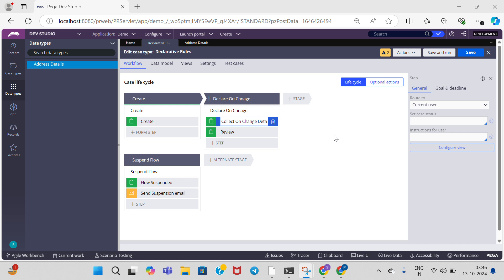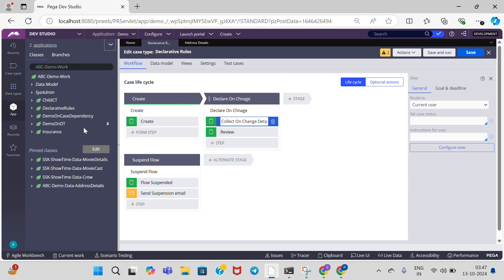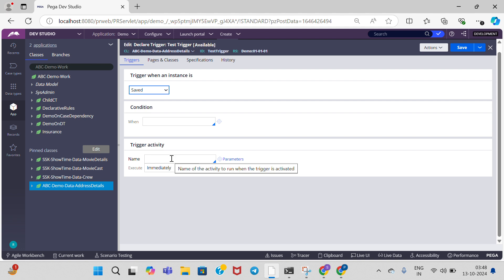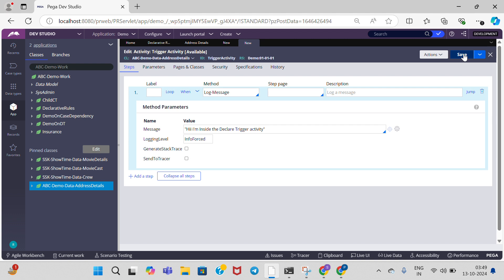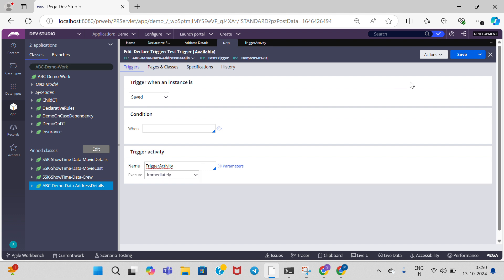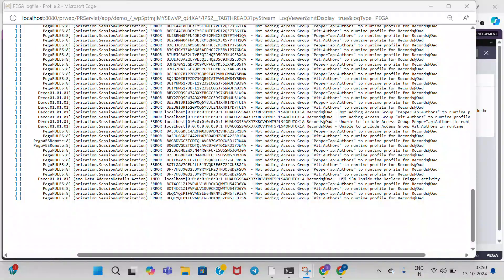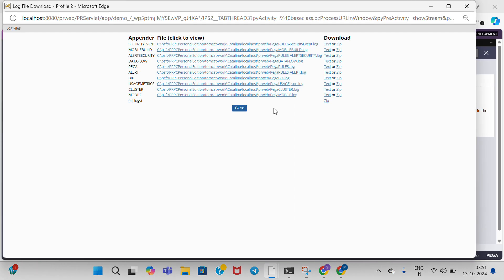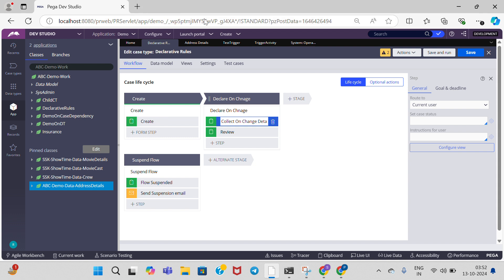4.Declare Trigger in declarative Rules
Dive into the world of Pega's Declarative Rules as we explore Declare Trigger rules in this informative video! Discover how these rules can help you automate processes and react to changes in your application’s data seamlessly. We’ll cover the fundamentals of Declare Trigger rules, including how they work, when to implement them, and their best use cases in real-world scenarios.

Join us as we walk through practical examples and demonstrate how to create and configure Declare Trigger rules to enhance your Pega applications. Whether you're a beginner or looking to refine your skills, this tutorial provides the insights you need to leverage the full potential of Pega's declarative capabilities.